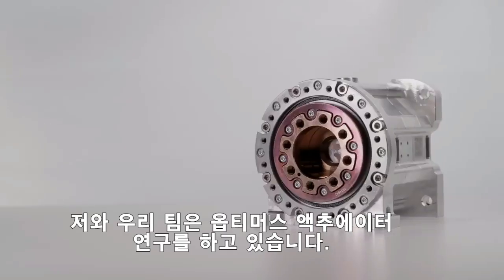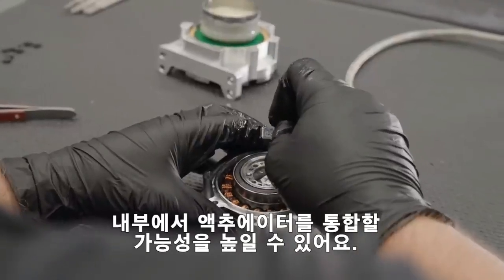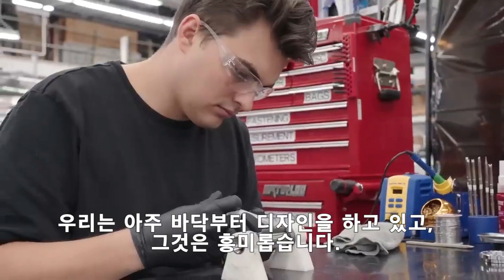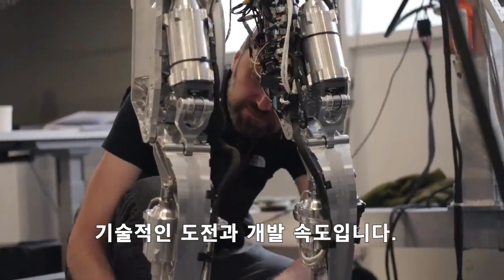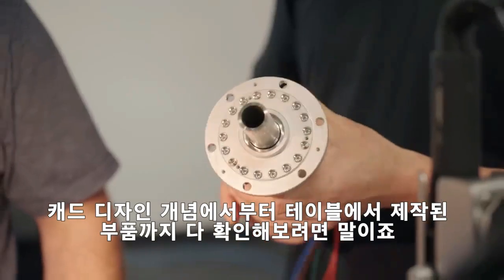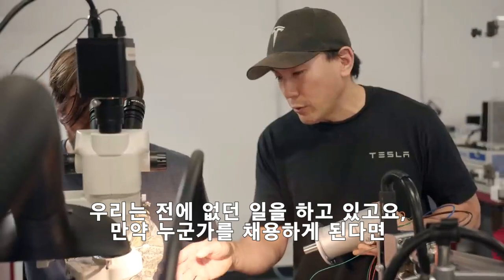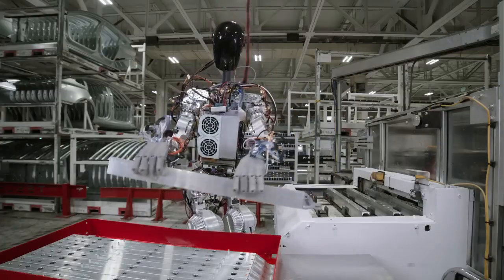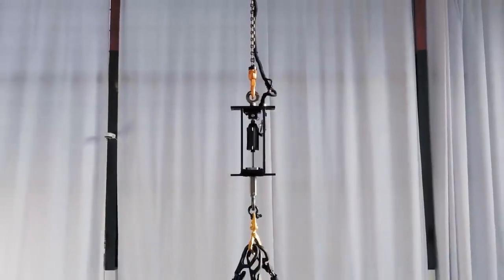우리가 세계 최고 테슬라 로봇 옵티머스 액추에이터 팀이다 ! We are the best Tesla Robot Optimus Actuator Team!